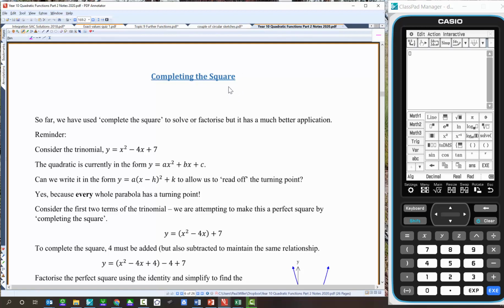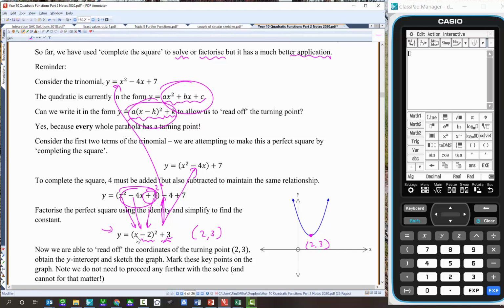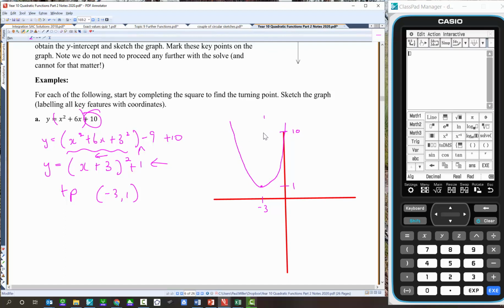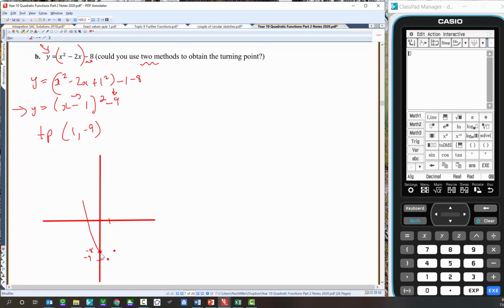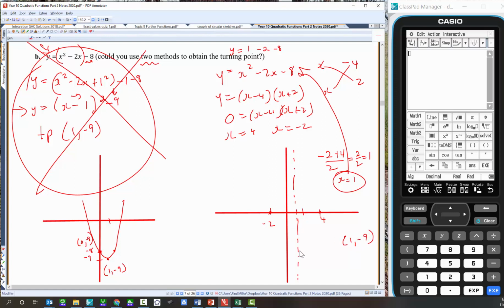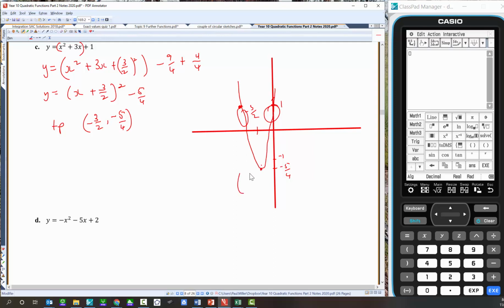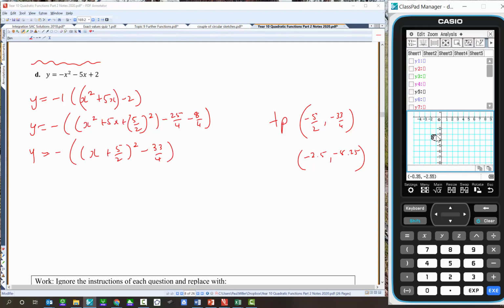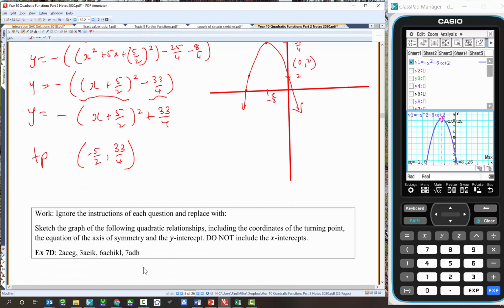Sketching the Turning Point via Complete the Square